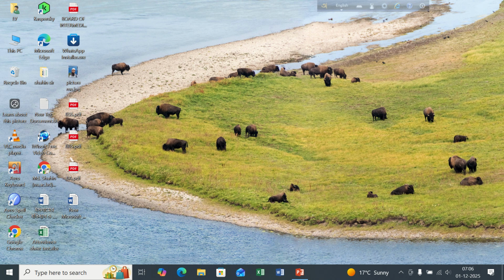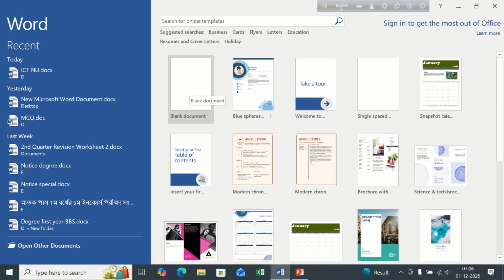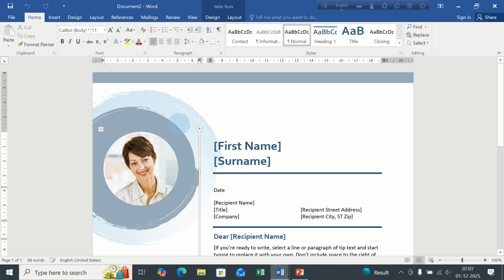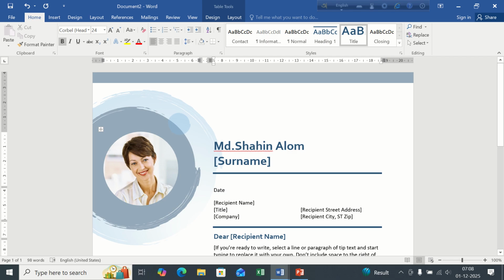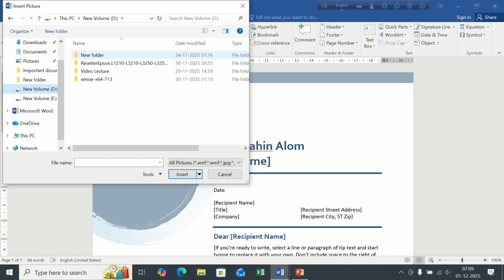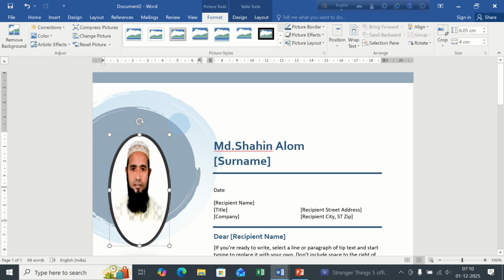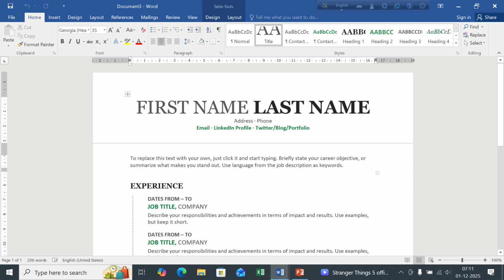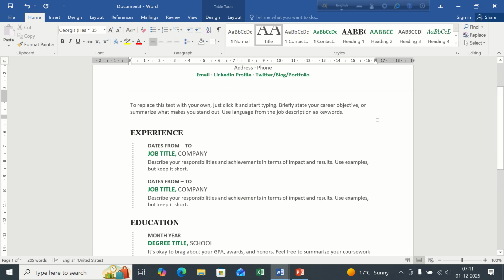How to make an attractive bio-data from Template of Microsoft Word// কিভাবে তৈরি করা যায়